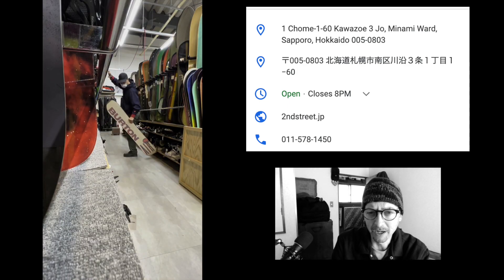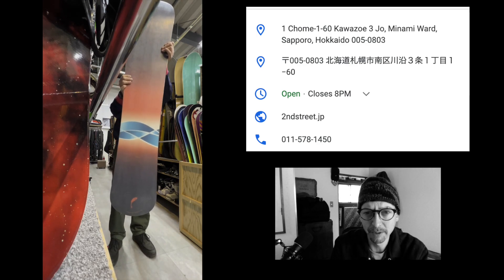2nd street Sapporo Kawazoe used Shop Winter Gear check 2022.11.16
I love checking out the used shops in Sapporo this time of year for winter gear!  Fun stuff and sometimes unique bargains can be found!